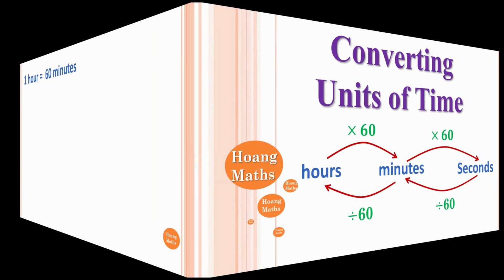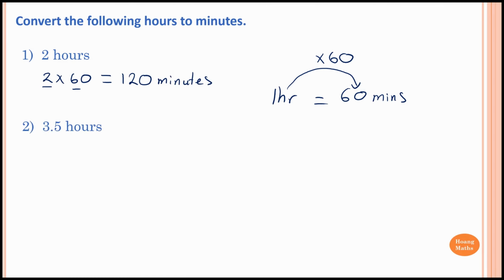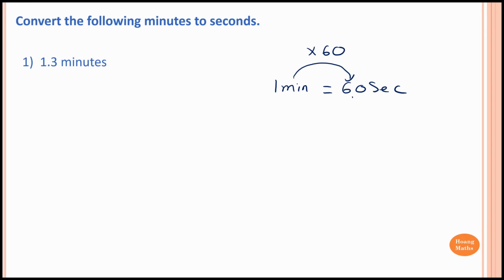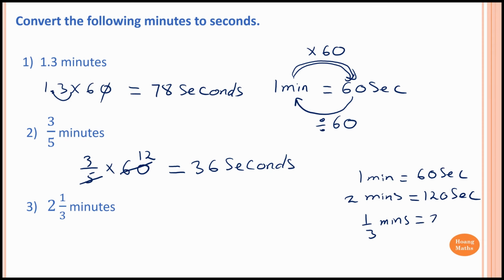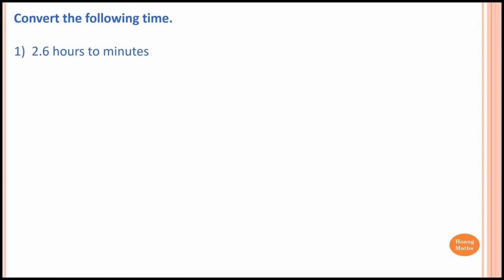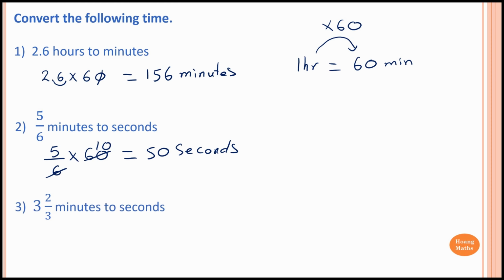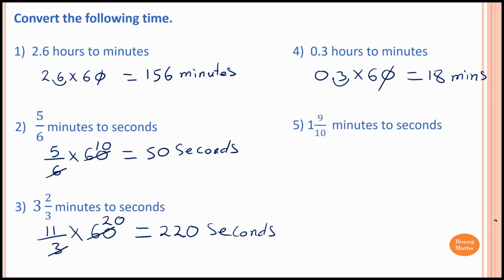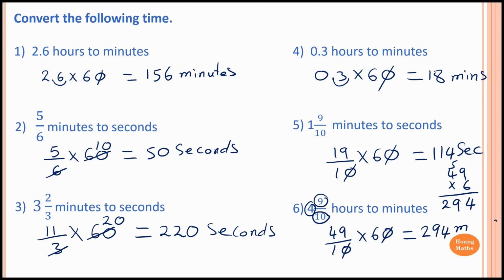Converting Units of Time: Part 1